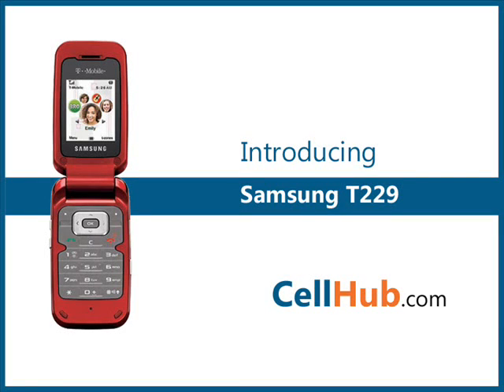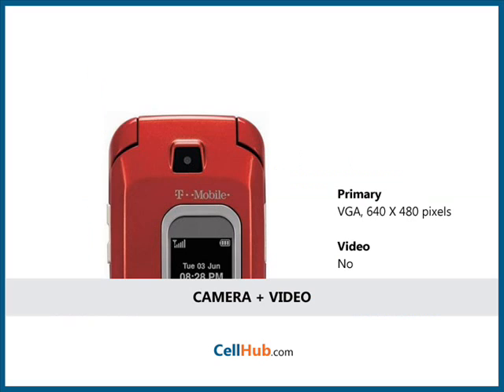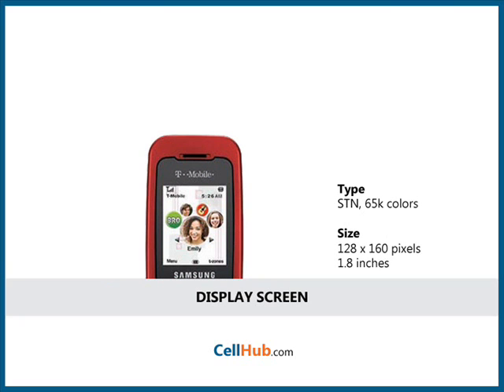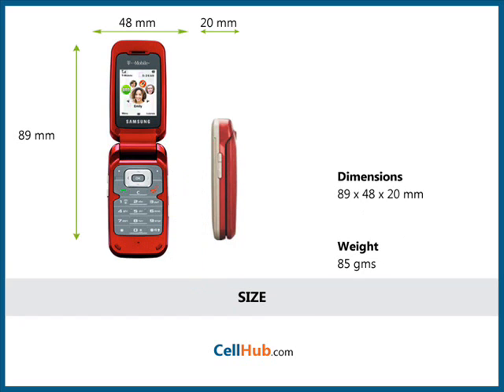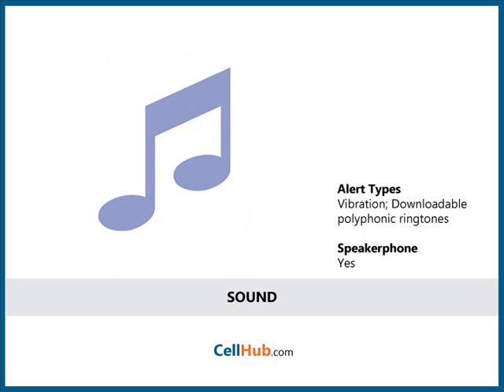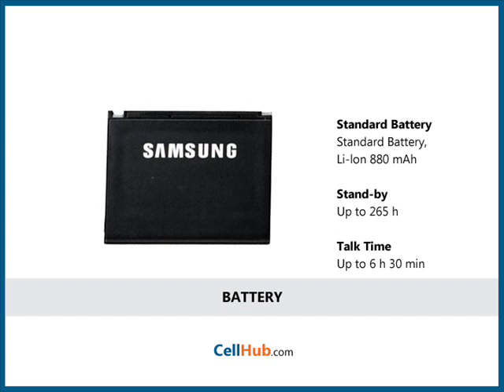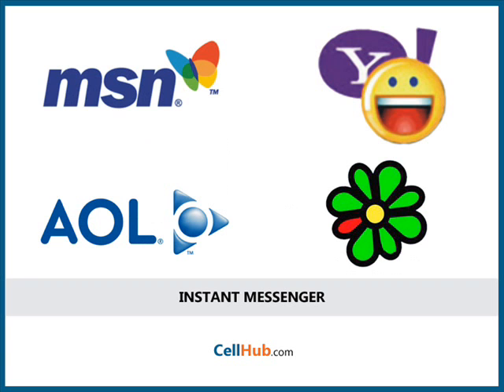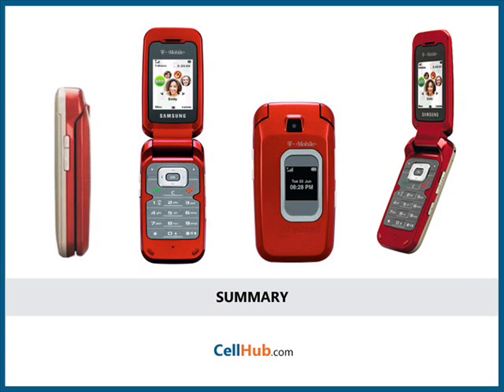Samsung T229 By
Something that really catches the eye is its sleek & stylish clamshell design; however the cell phone isn't 3G-capable. It is solely meant for people who are looking for a decent and uncomplicated functionality. The built-inT9 predictive text entry lets you type messages easily without searching for the letter you want and thus, it provides a brilliant environment for text messaging.
 If you are specifically looking for a flip phone with a decent features then look no further! Samsung T229 is the answer.